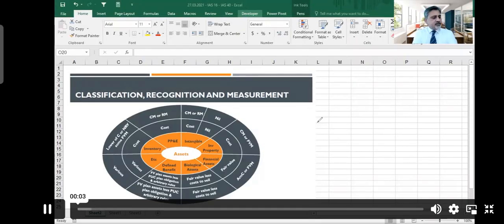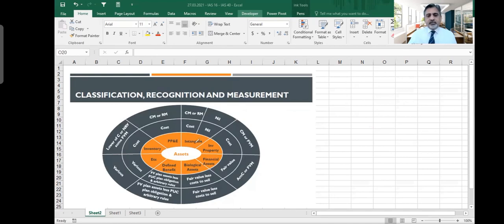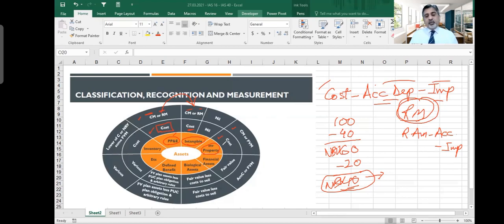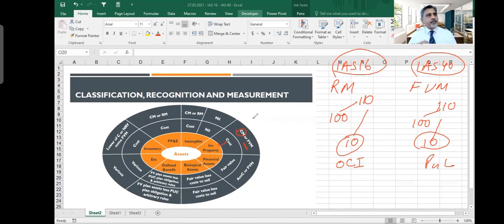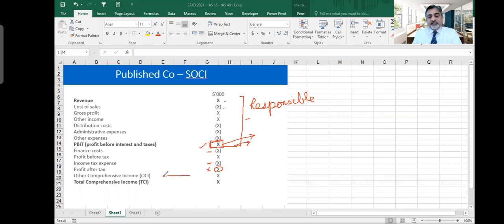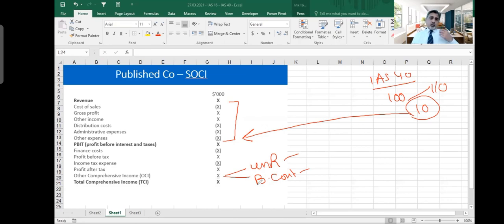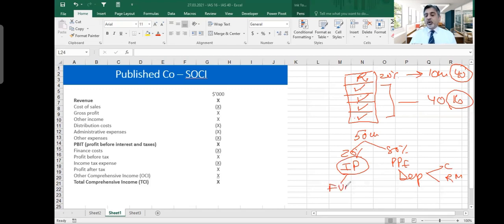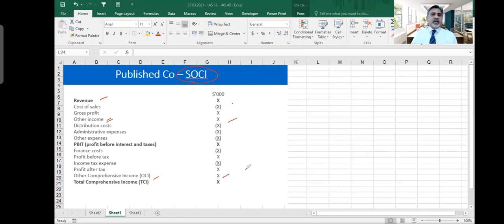IAS 40 Investment Property || Part-2 || ACCA || Financial Reporting